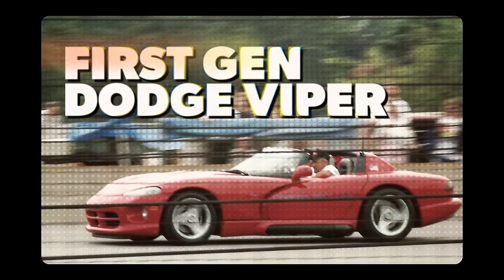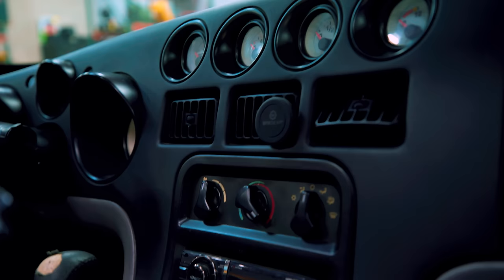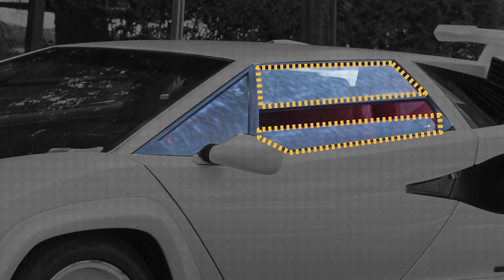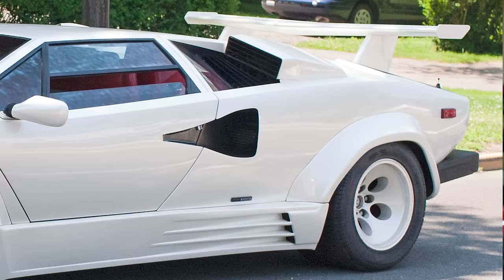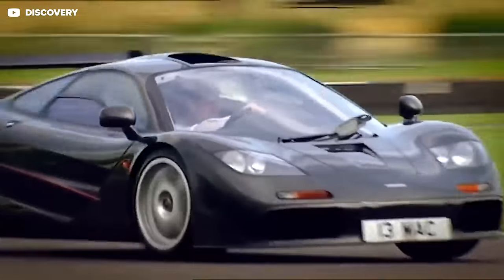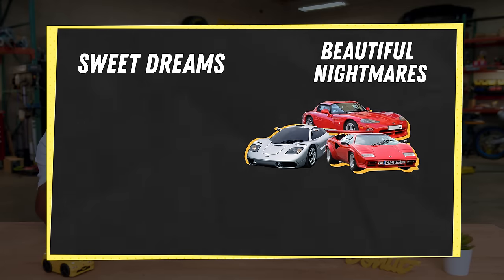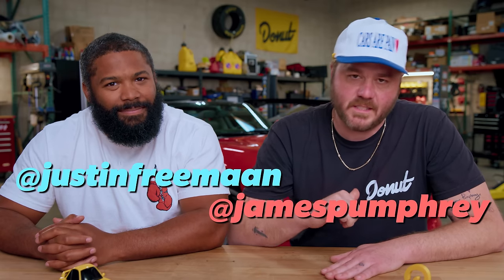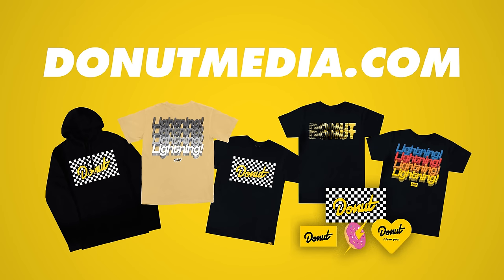Cool Cars That Suck to Own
Sometimes dream cars are actually nightmares.